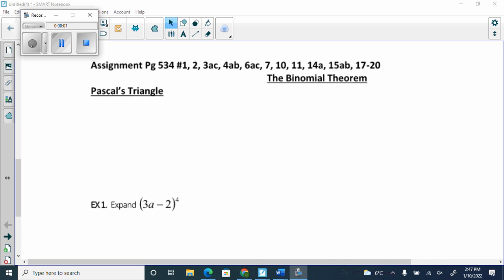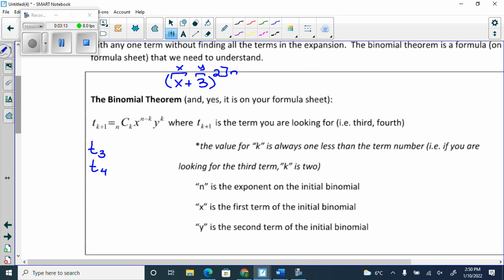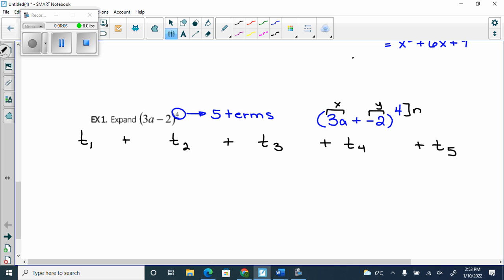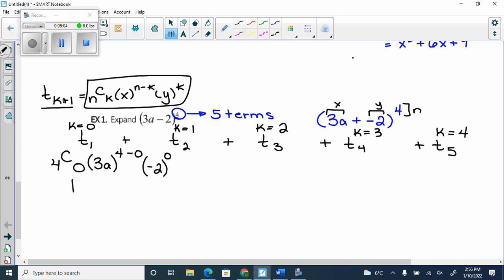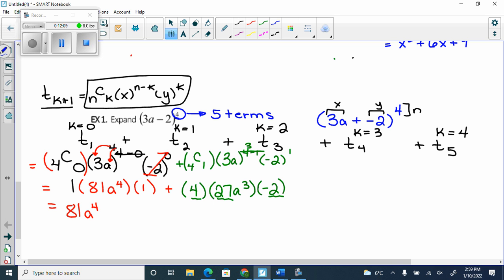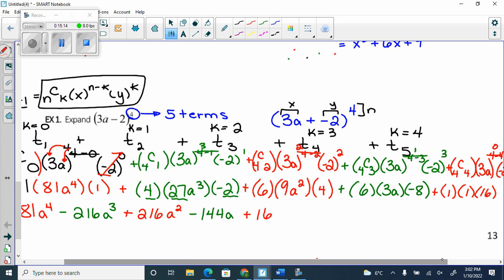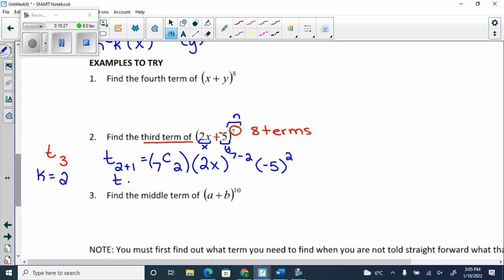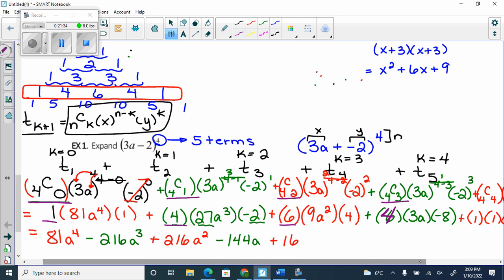January 10 Binomial Theorem Condensed